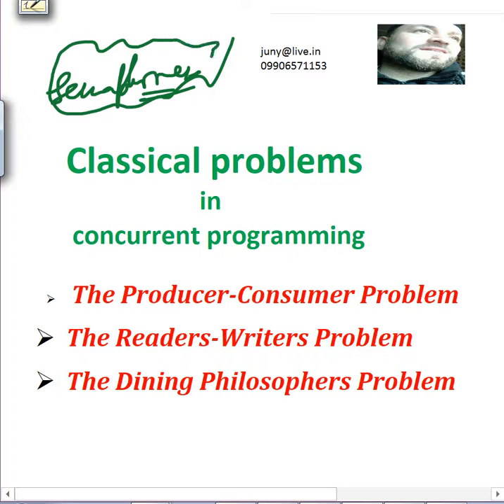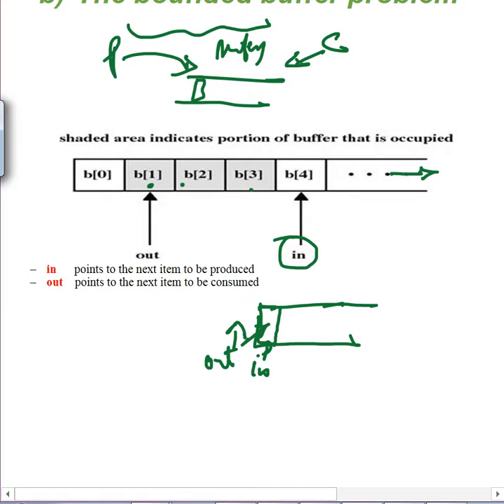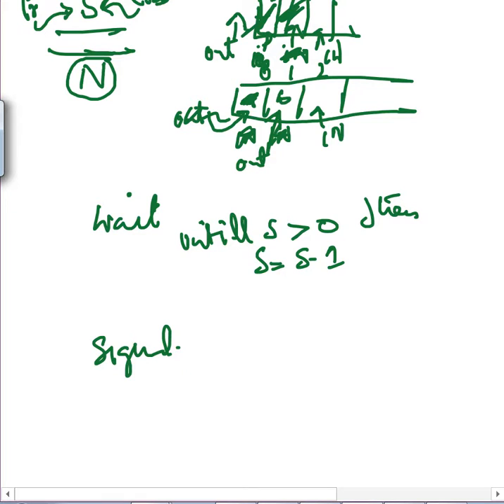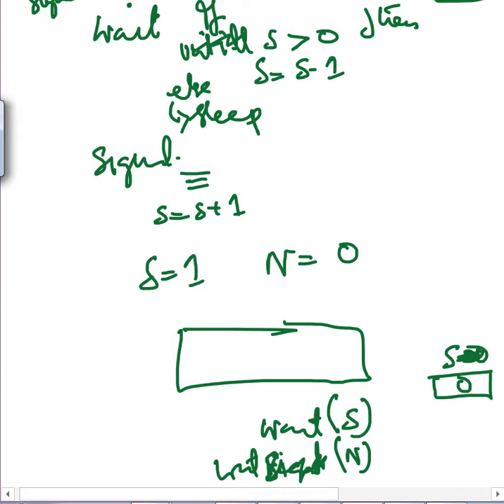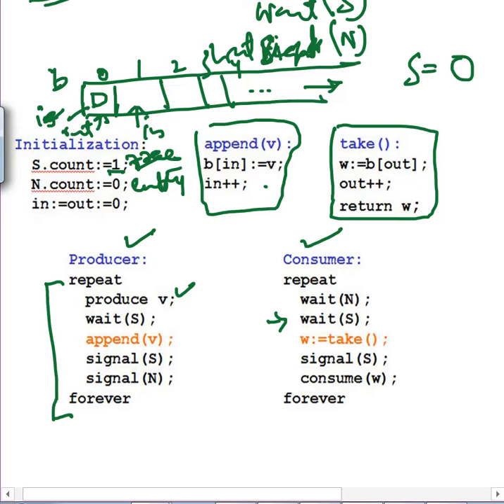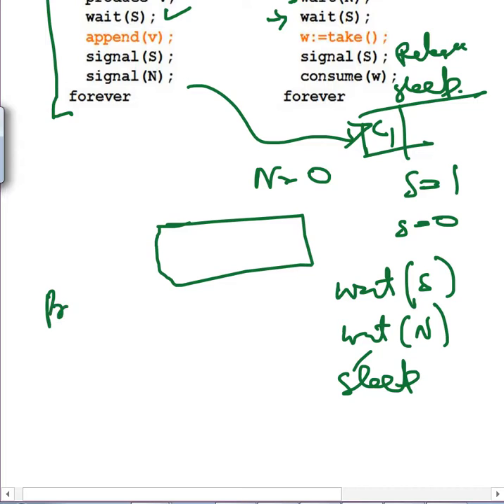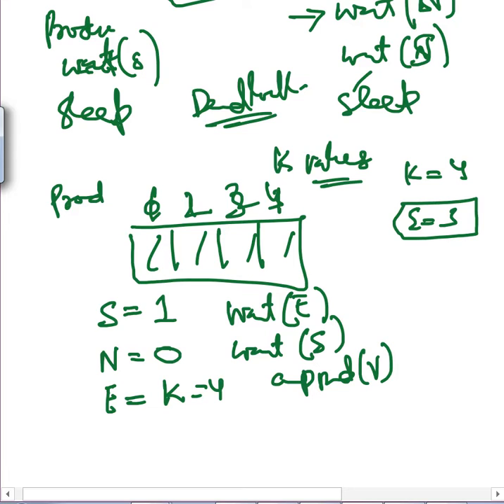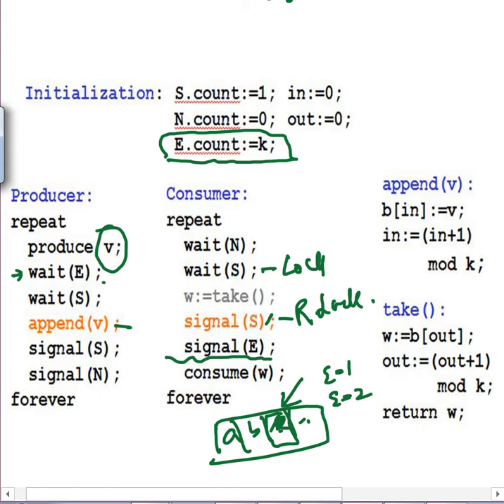Producer Consumer Problem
Classical problems in  concurrent programming:
Bounded Buffer Problem
Unbounded Buffer Problem